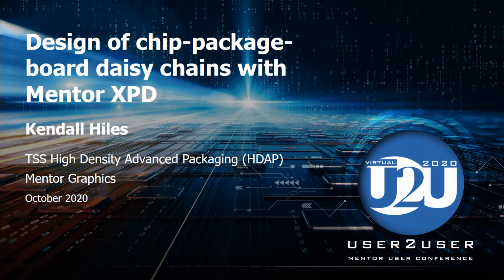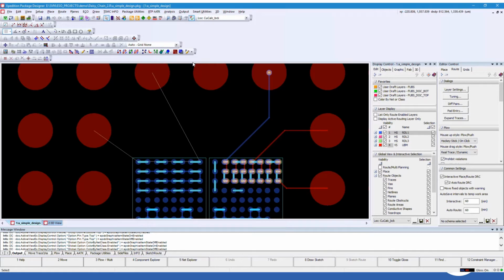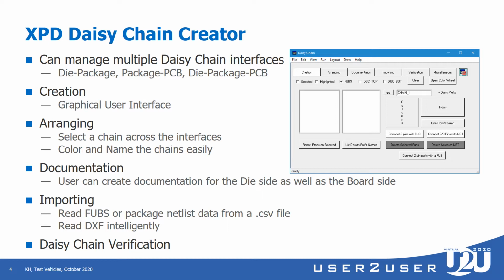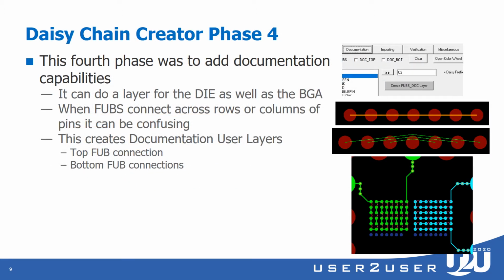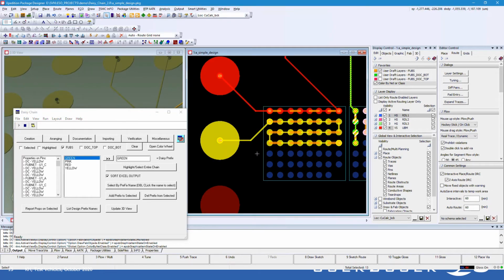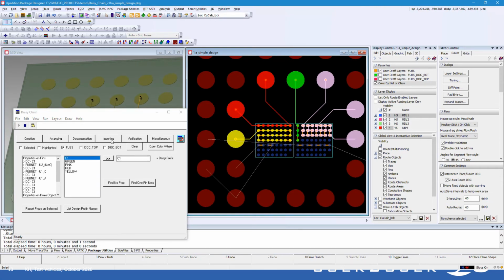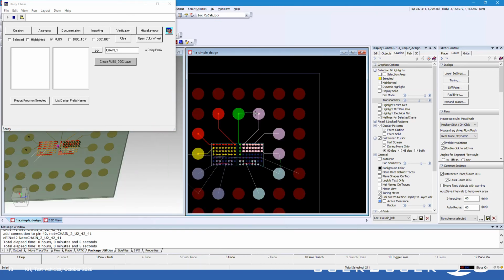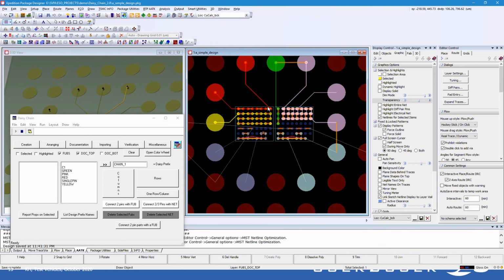Designing daisy-chain test vehicles using Xpedition Package Designer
U2U 2020 presentation and demonstration on the methodology, flow and process for designing daisy chain test vehicle IC packages.